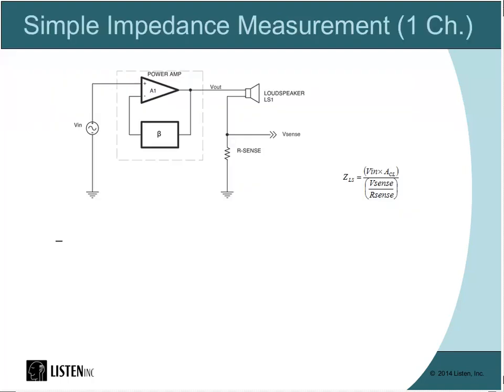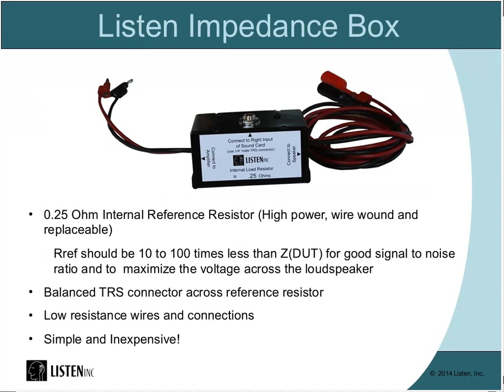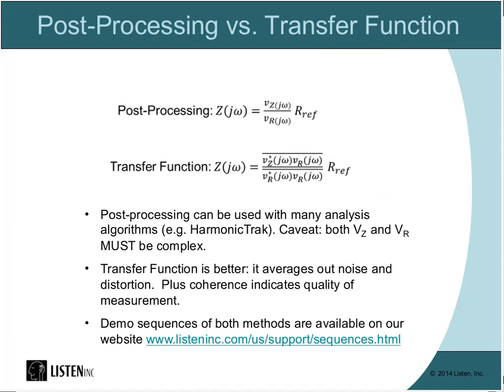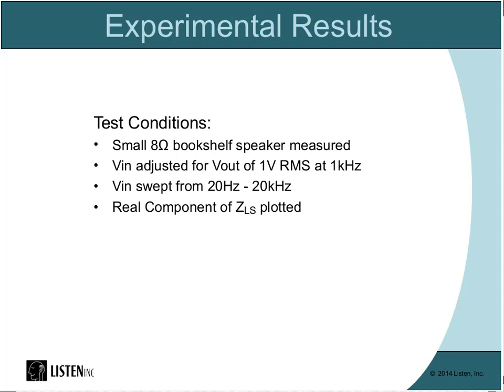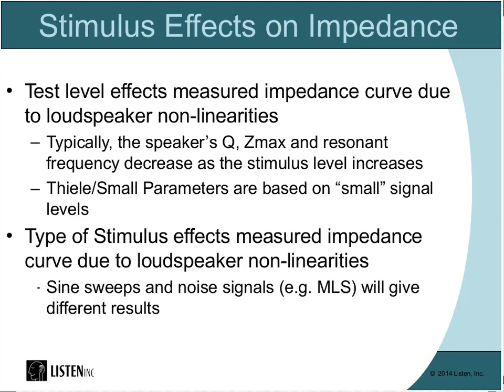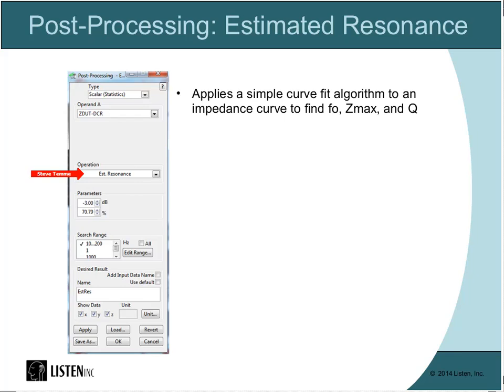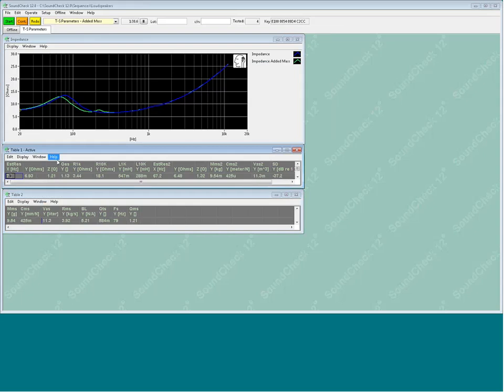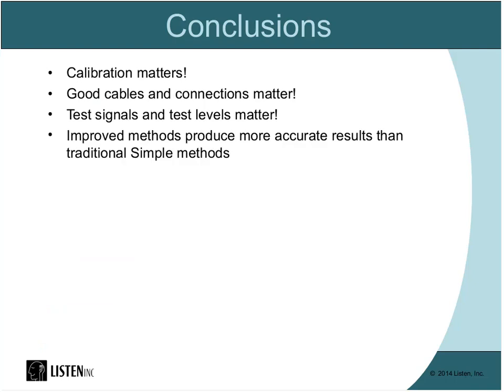Impedance Measurement in SoundCheck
2014 Video explaining how to make impedance measurements in SoundCheck.